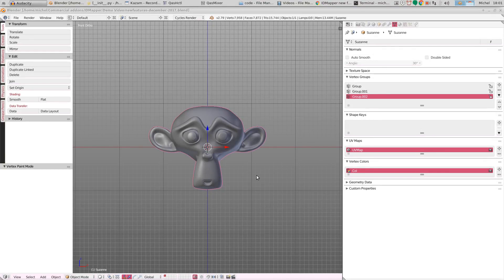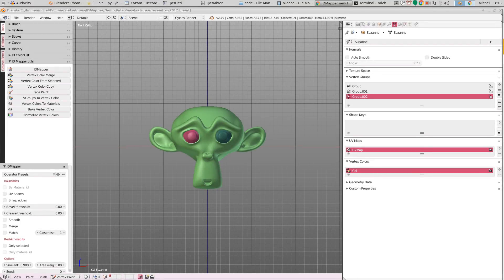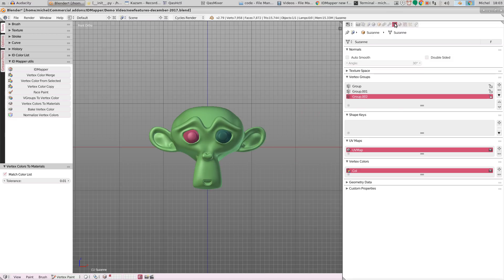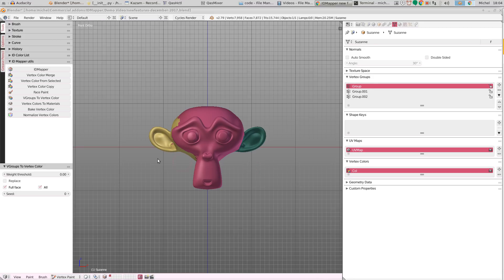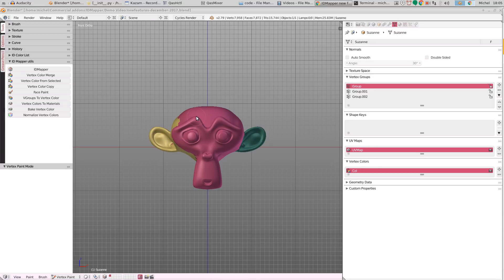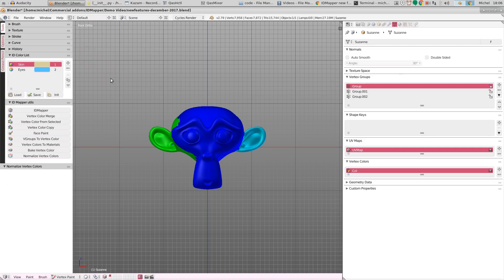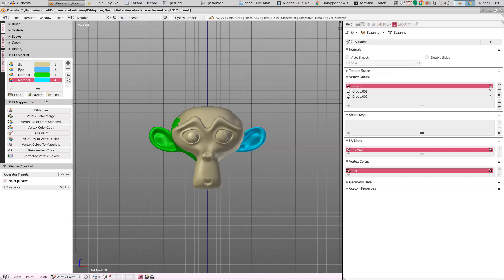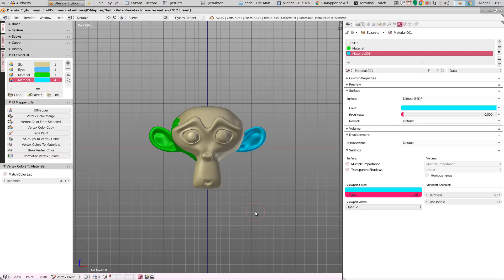IDMapper december 2017 release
Lots of new functionality, IDMapper is available on BlenderMarket